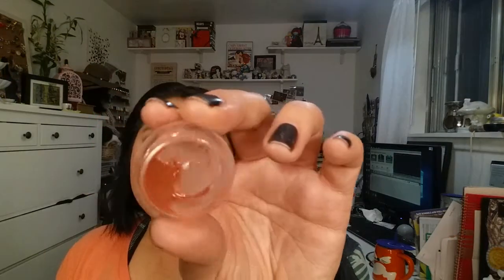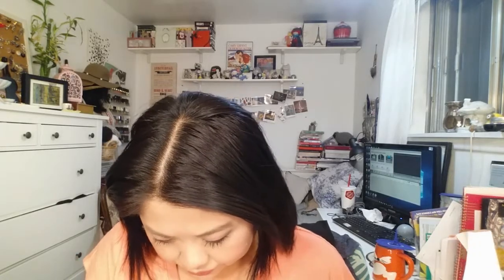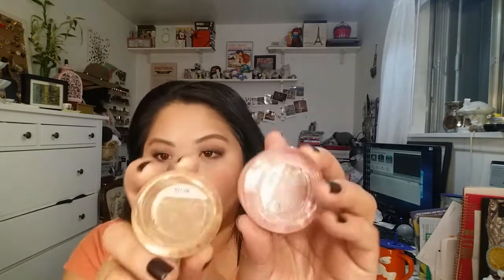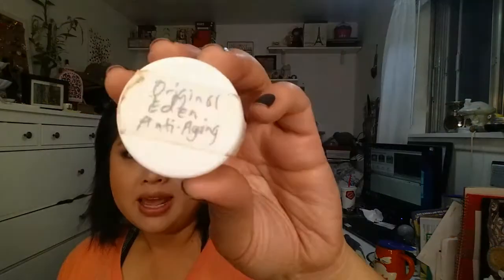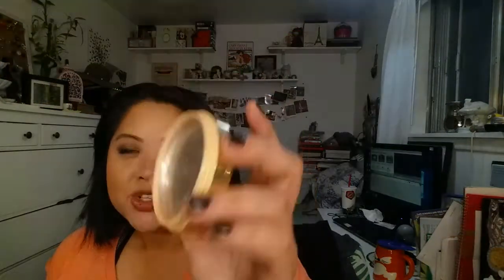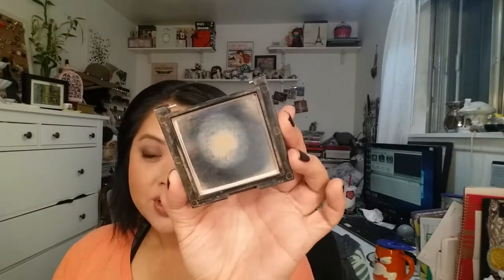Products I'm Using Up Finale